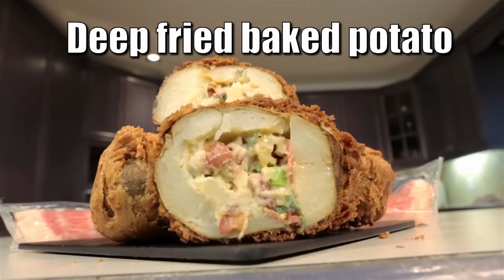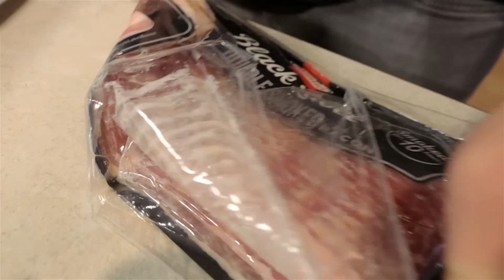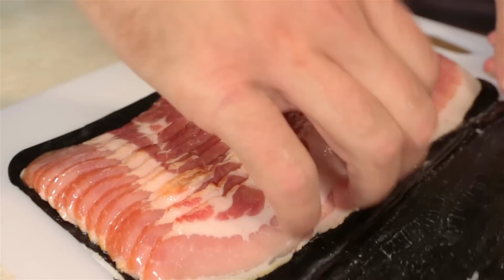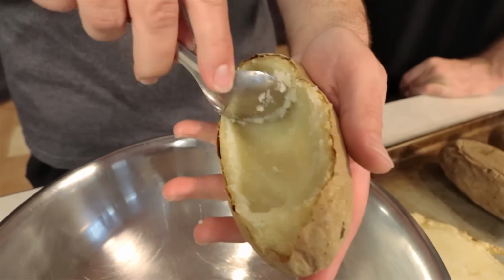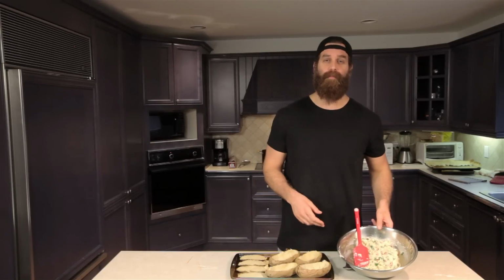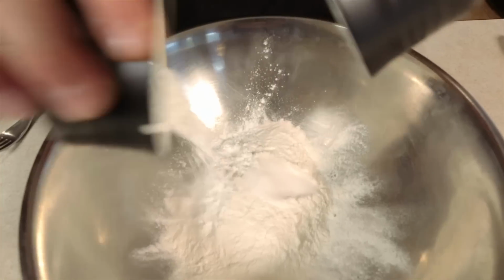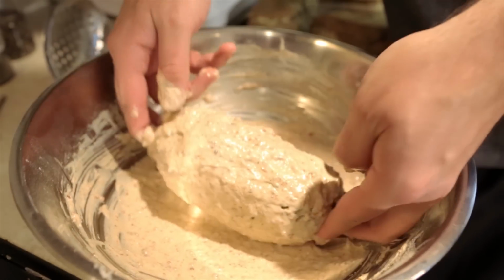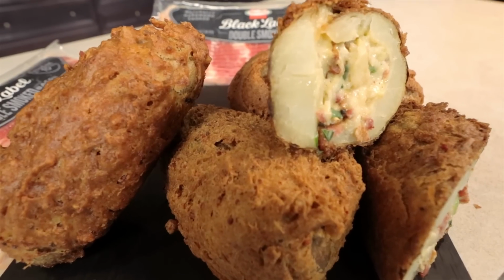Deep Fried Baked Potato - Handle it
We take the potato to a place it has never been before. We not only bake it- We deep fry it!

Thanks to Hormel for bringing the bacon!

LIKE/FAVORITE and SHARE for new meals every week!